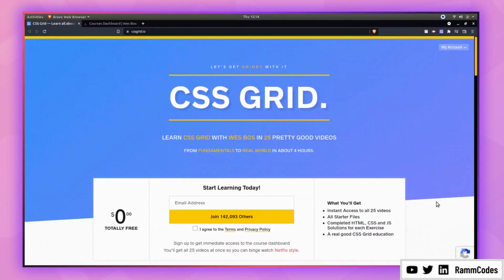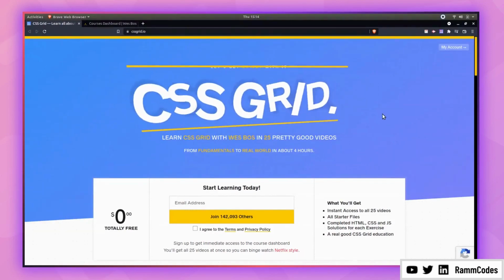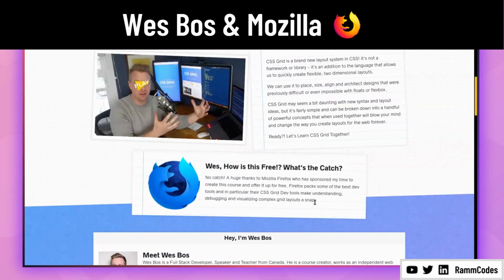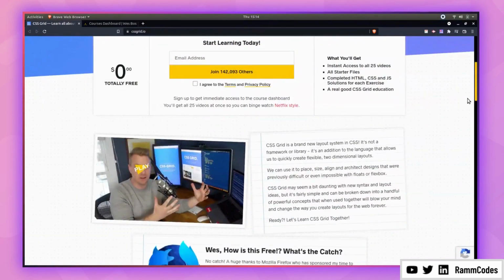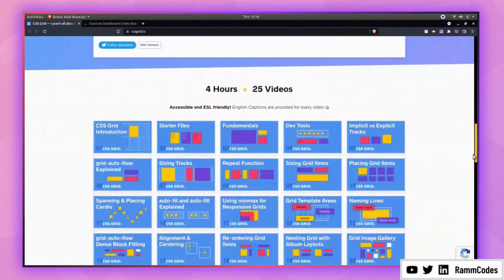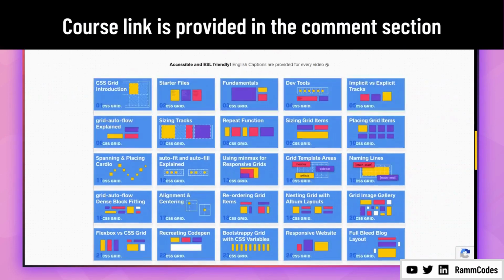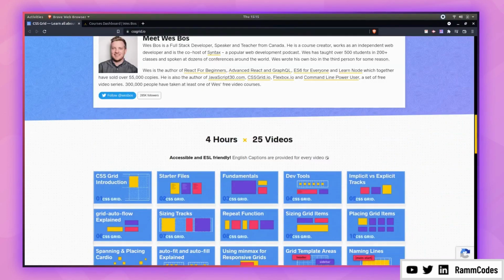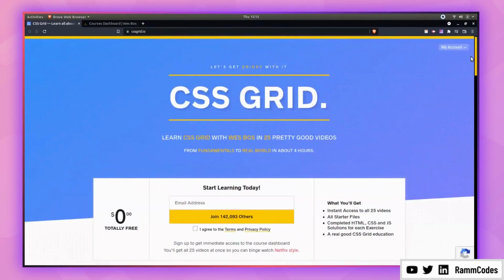Free CSS Grid Course by Mozilla and Wes Bos | Best Resource To Learn and Master CSS Grid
Hey Everyone, In this video, I'm sharing information regarding The Best Free Resource To Learn and Master CSS Grid created by Wes Bos and Mozilla.

Share your feedback in the comment section.